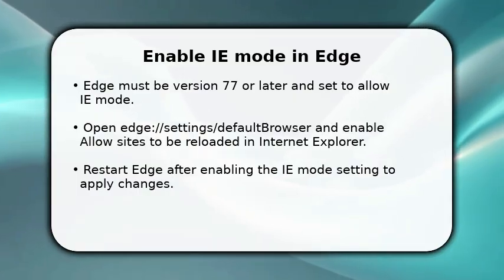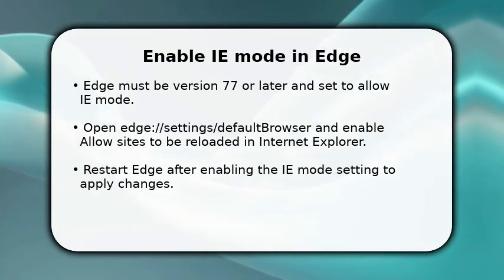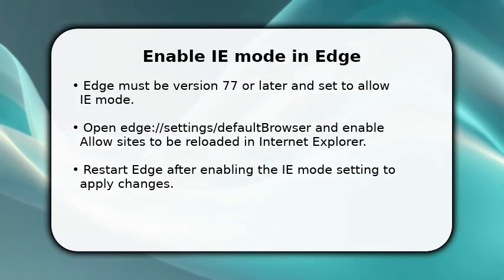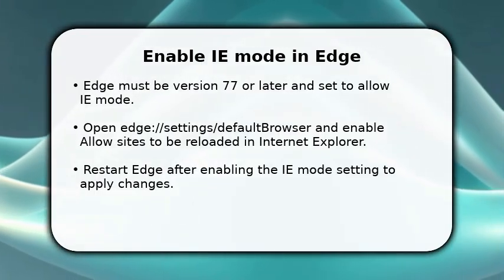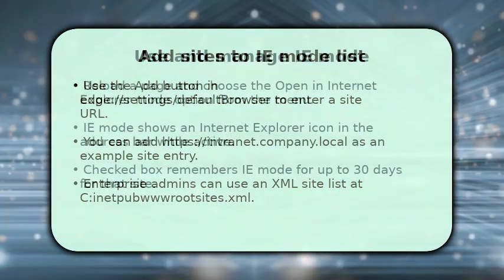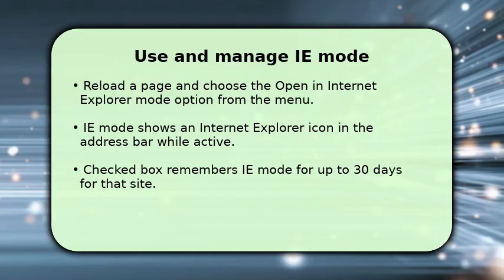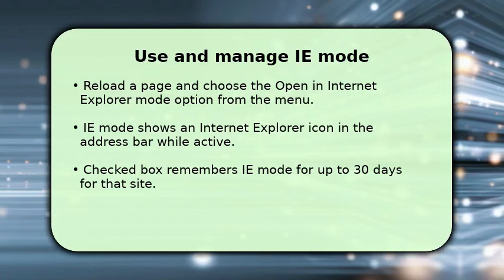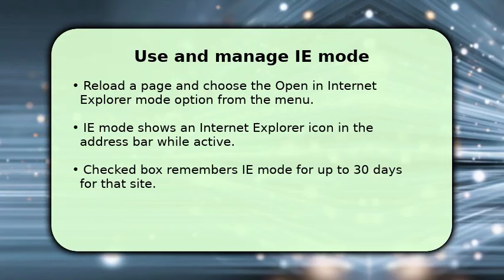How to Set Compatibility View in Microsoft Edge - Step by Step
How to Set Compatibility View in Microsoft Edge - Step by Step | 🔒 Surfshark VPN Deal — Stay private and secure. $1.99/mo + 3 Months Free ▸

Learn how to adjust the compatibility view in Microsoft Edge for a better browsing experience. This step-by-step guide walks you through enabling and disabling this feature, ensuring your site is displayed correctly.

Microsoft Edge, Compatibility View, Adjust Compatibility Mode, Enable/Disable Feature, Browser Settings, Site Display Correctly, Step-by-step Guide

.NET,